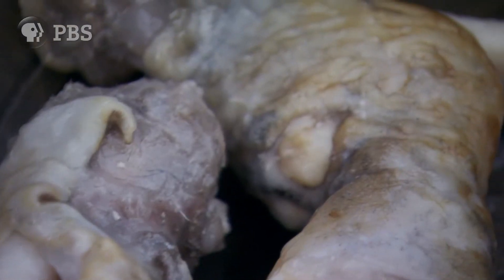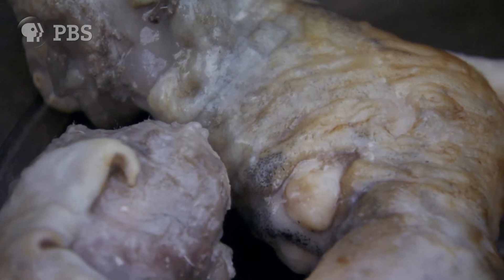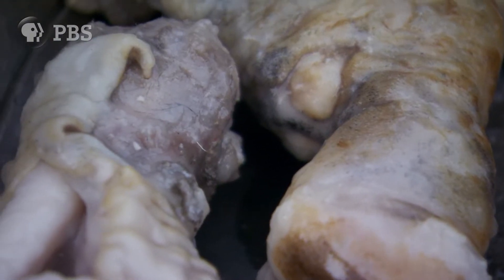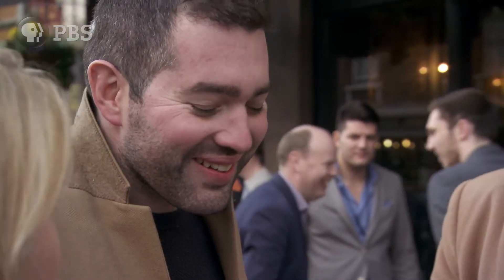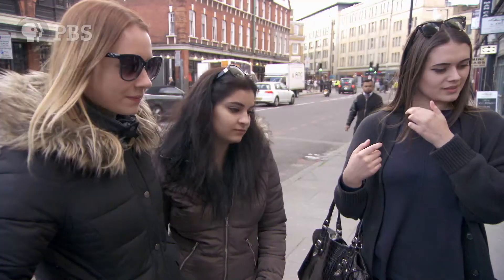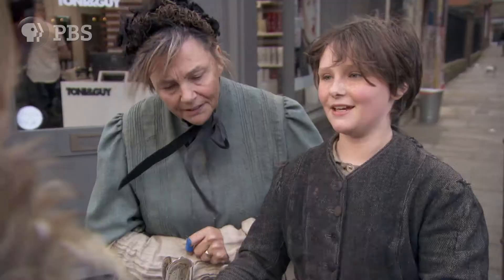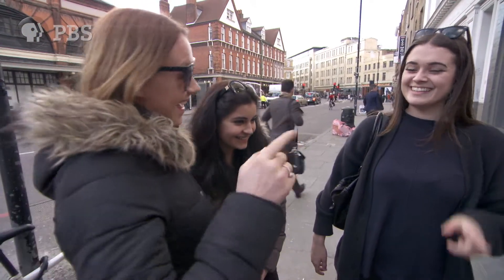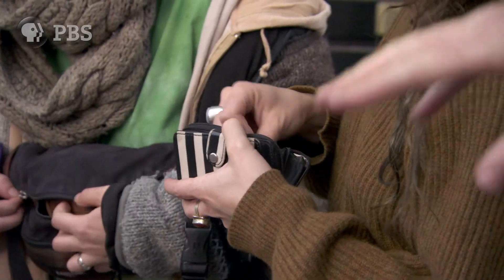VICTORIAN SLUM HOUSE | Food and Jokes to Pay the Rent | PBS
The Potters sell sheep trotters on the streets of Spittlefields.

The series, which features modern-day people recreating 19th-century life in London's East End, begins with the participants moving into an 1860s tenement that includes sparse rooms, a shared water pump and outdoor privies. They seek to make a living by matchbox making, wood turning and the rag trade, work once done by their impoverished forebears.